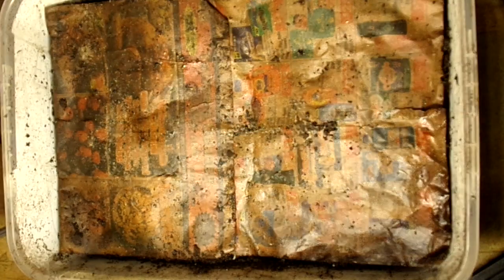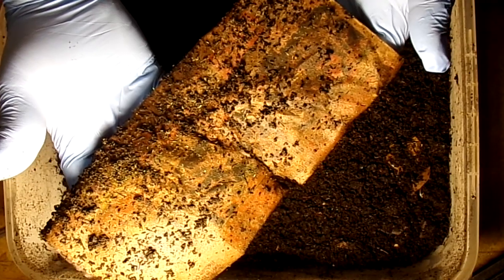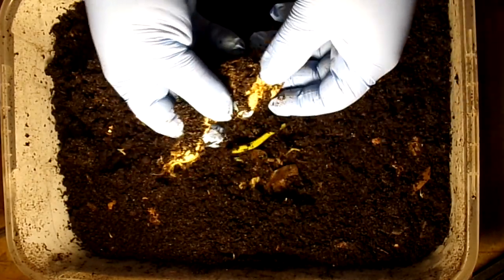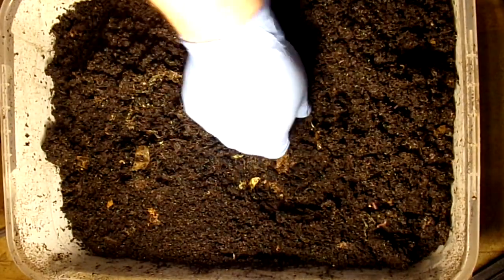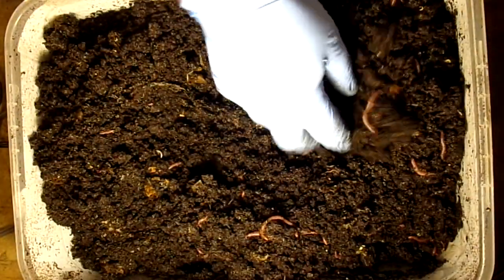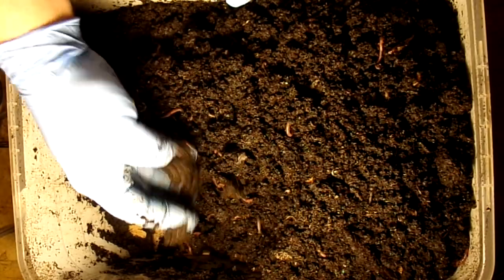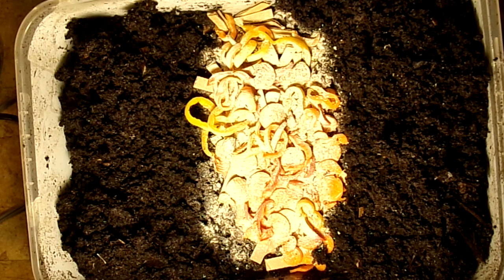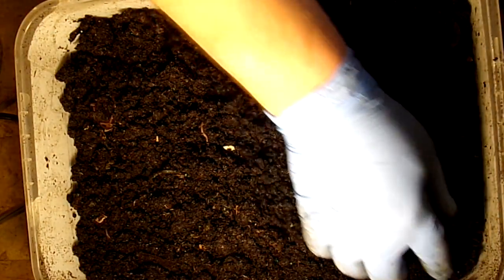CPB Red Wigglers 10th feeding Eisinia Andrei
The lettuce is finally starting to disappear going into the third week, new cocoons are still being produced and no rancid onion odor! 3 wins for the wormies!